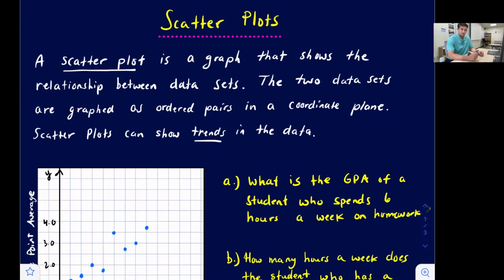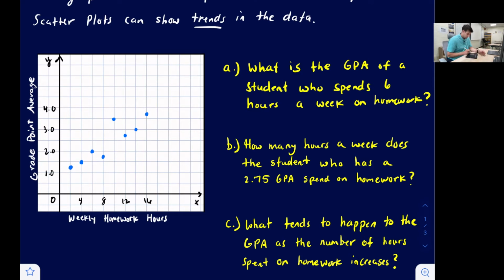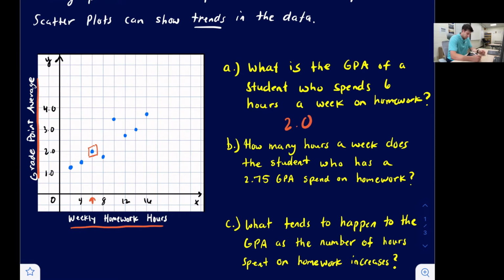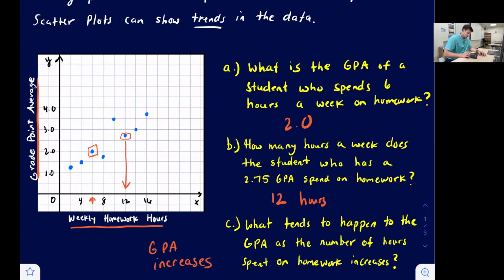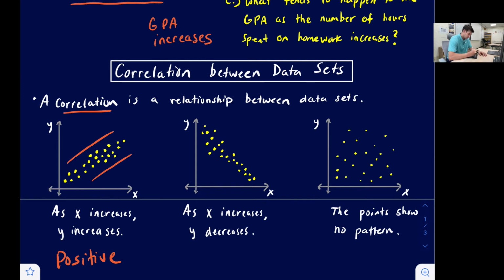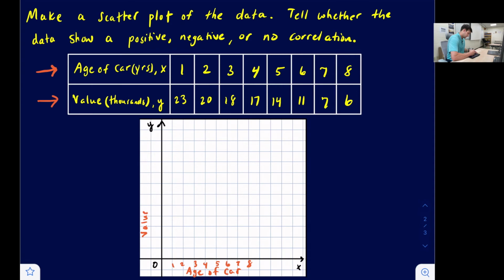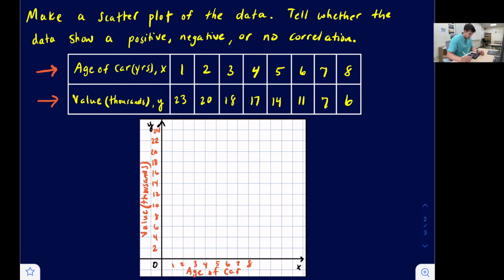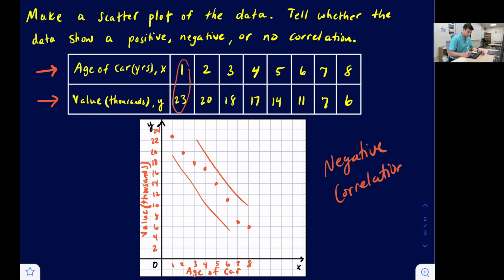Scatter Plots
Learn about scatter plots and how to graph and interpret them. In this video, we will talk about correlation as well.